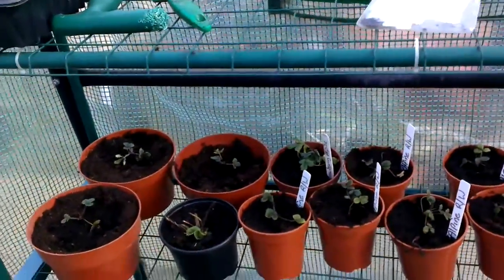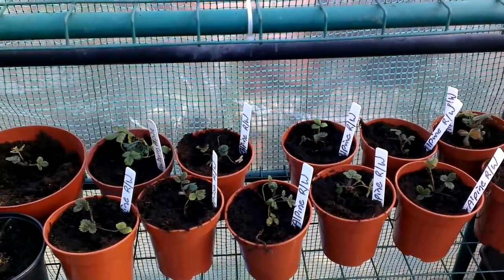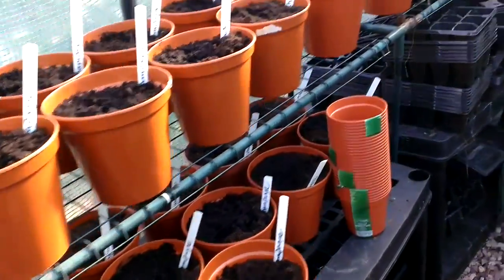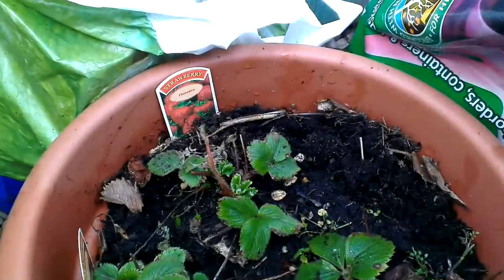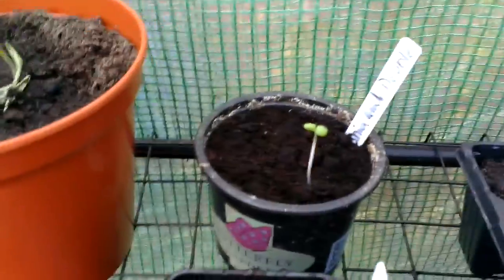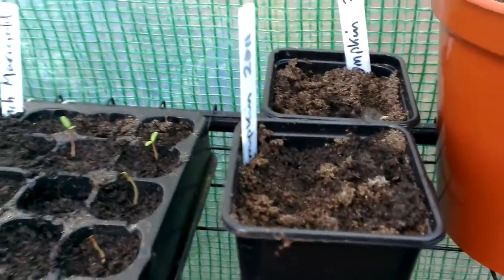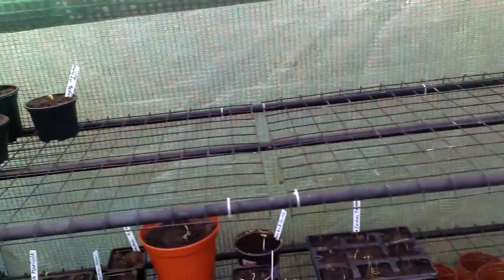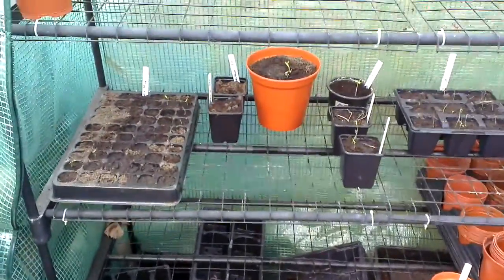Update on sowing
Here are some of the results from my growing in the office.